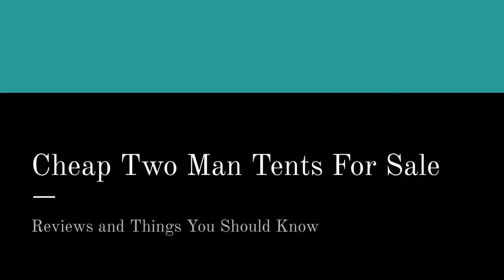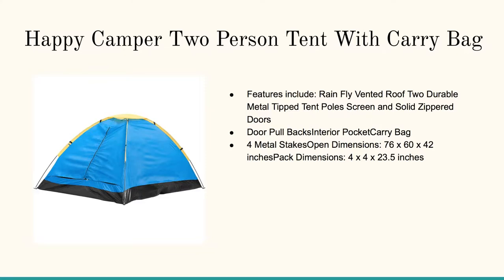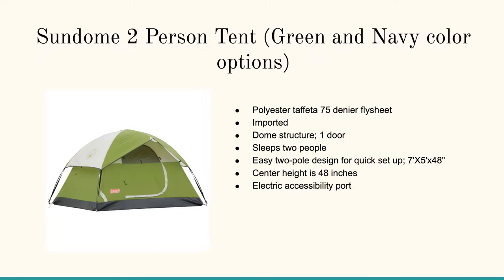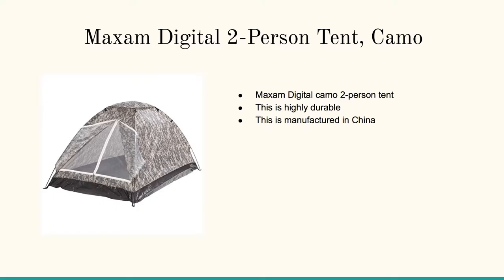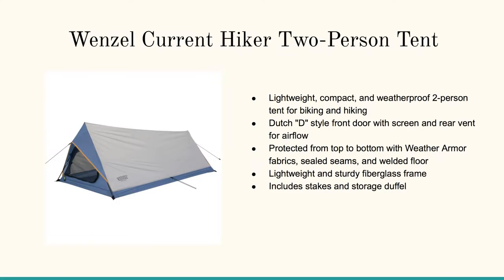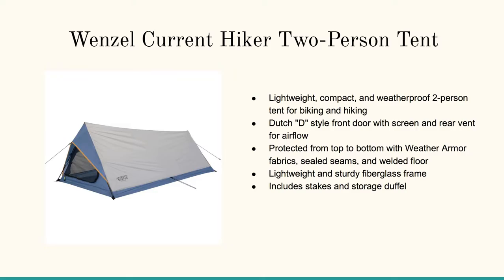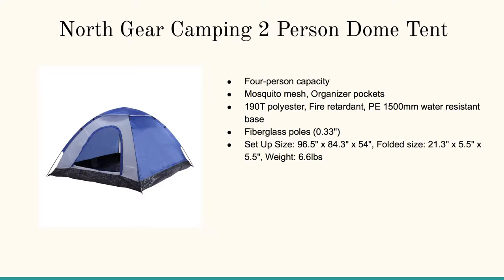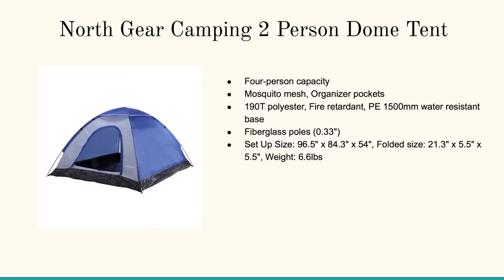Cheap Two Man Tent For Sale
People these days love to do different stuff especially camping. Men or women, either you are black or white; many individuals are fond of doing this thing, right?

It is one way of recreation among families or even a circle of friends would do the same. One sure thing, this would often involve the use of tents. It somehow secures the safety of the campers. It is nice to know that you have something you could sleep on in the entire camping.

Whenever you are a new camper preparing for your first camping trip, either by yourself or with a partner or a friend, you will need a durable yet affordable two-person tent to keep you comfortable at night. You will find the best-rated tents below. Feel free to click any of the pictures or links below to learn more for your purchase.